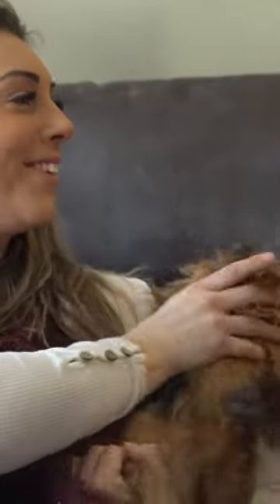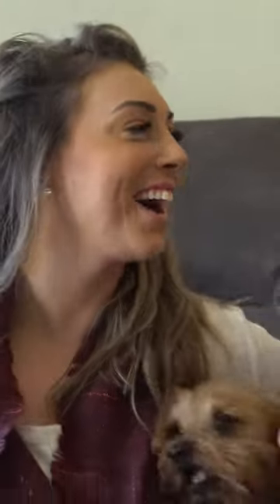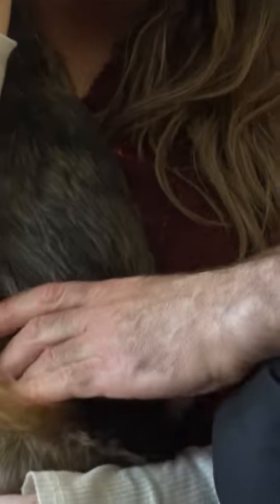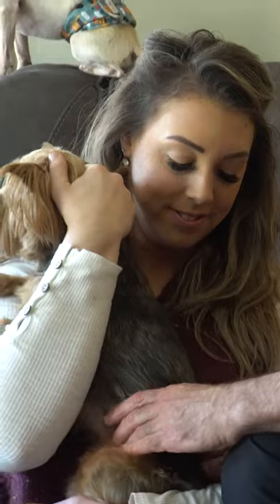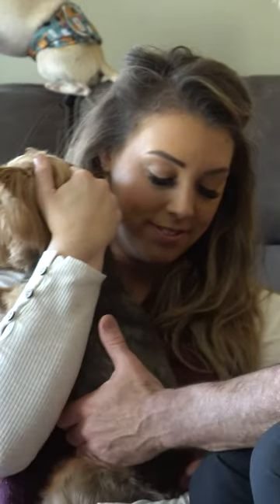LITTLE YORKIE ADJUSTMENT 🐶 Dog Chiropractor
We have MAX up next with Jen! This lovable Yorkie is looking pretty good, but he's known for his over-jumping so I have to take a quick look at his little body and see what I can find!